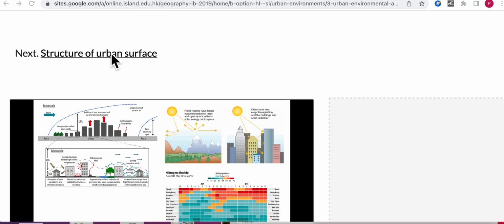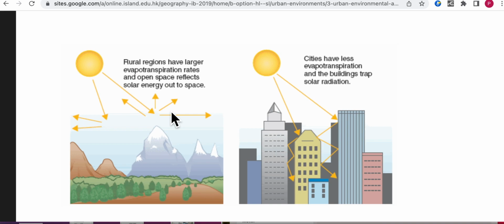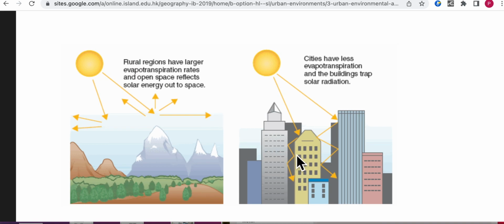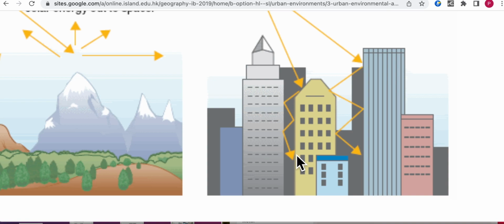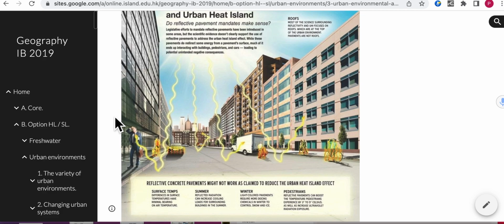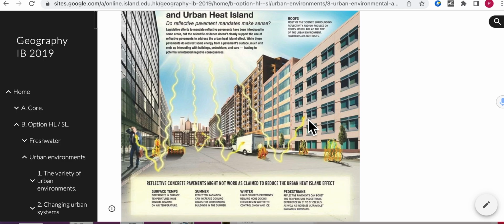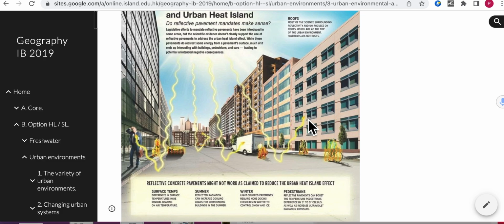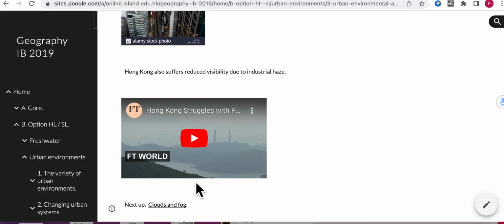Structure of urban surface urban climate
You will see there are pros and cons to having reflective pavements (sidewalks).   If you do have reflective sidewalks it can cause solar radiation to be reflected on to the surrounding buildings.  This can then be reflected yet again, a bit like one of those solar ovens. .